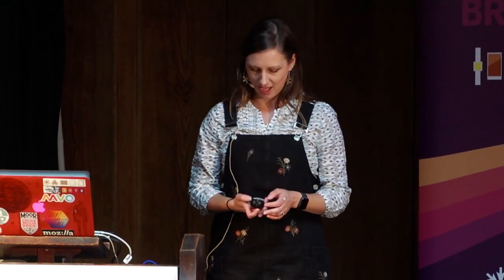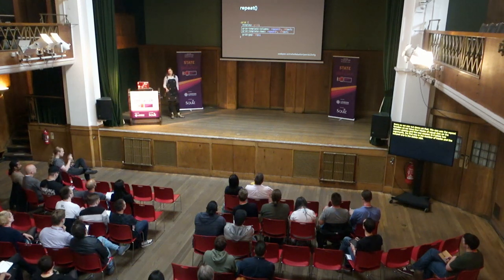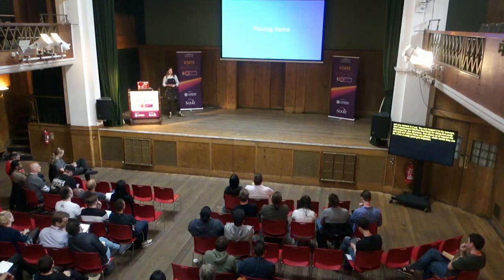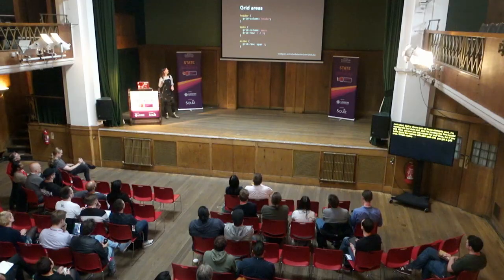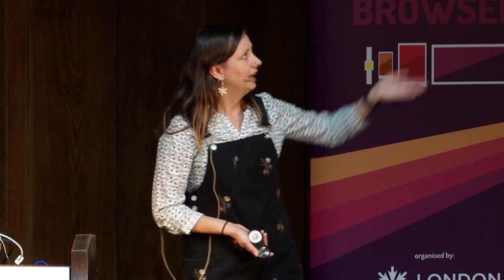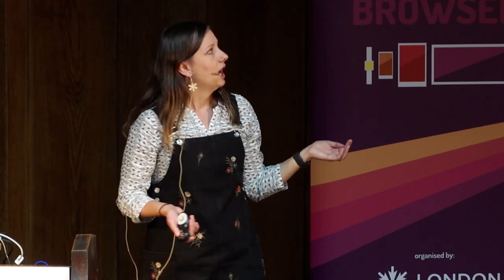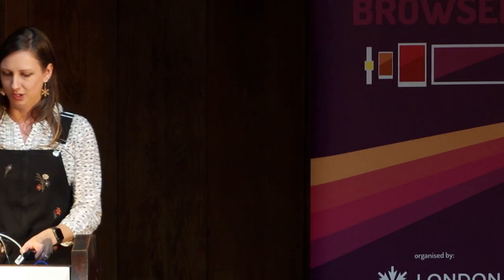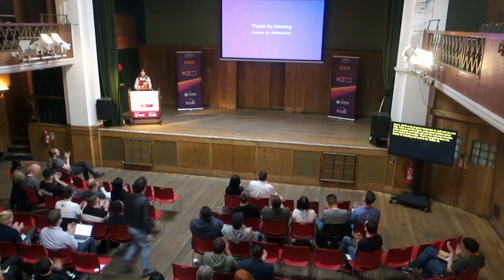SOTB2018 - Michelle Barker - Super-powered Layouts with CSS Grid and CSS Variables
CSS Grid Layout has the ability to transform the way we build layouts on the web and has made things possible that were never possible before. I’ll provide an overview of the various methods for building layouts with CSS Grid and demonstrate how it can help us construct complex components.

I’ll discuss how CSS Variables (custom properties) can bring even more power to our CSS and give us finer control over our responsive grids, and how these dynamic variables can be changed in CSS and Javascript to afford some exciting possibilities.